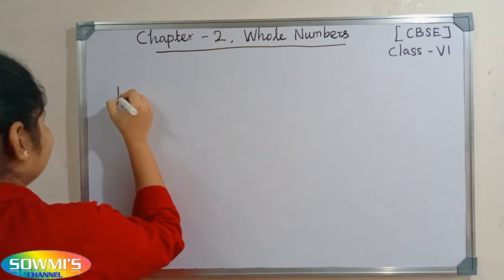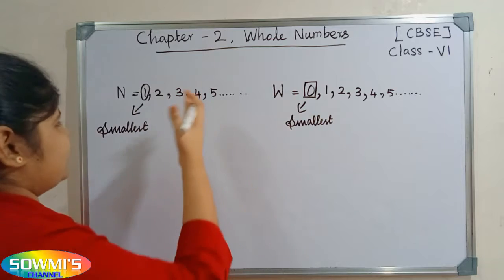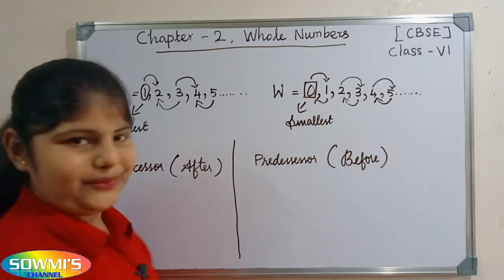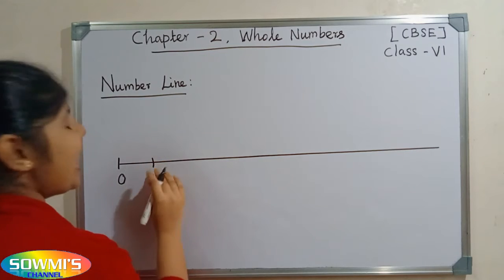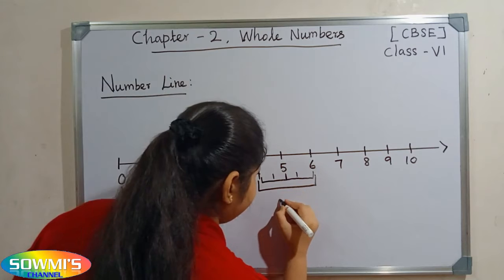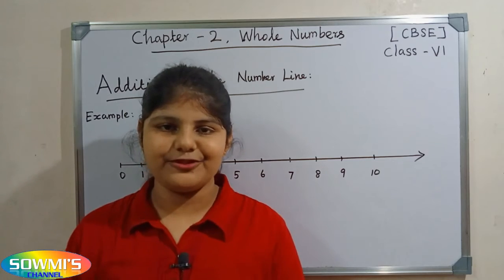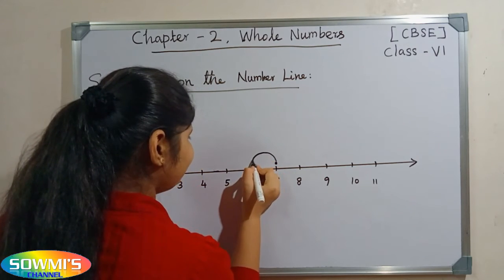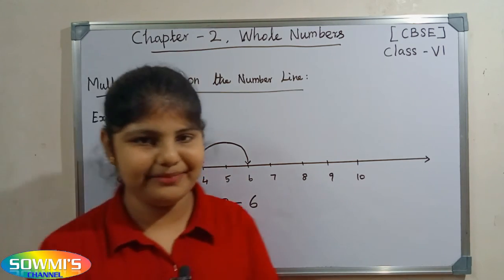Introduction - Whole Numbers - Chapter 2 - Class 6th Maths | CBSE | part 1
In this video we learn introduction of whole numbers from class 6th maths.
Number line
operation on number line